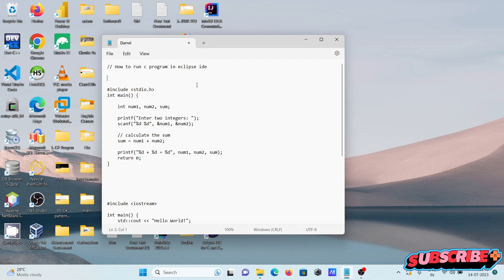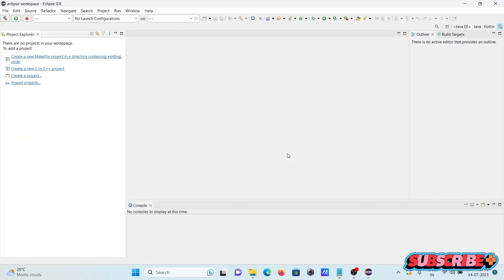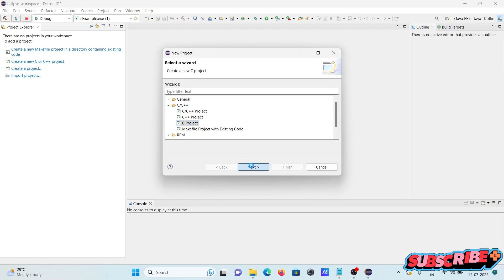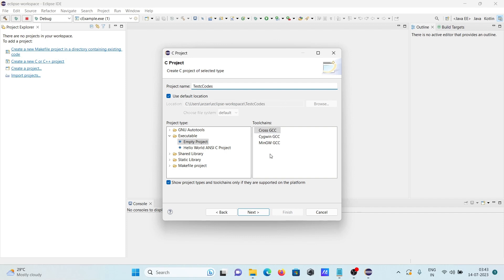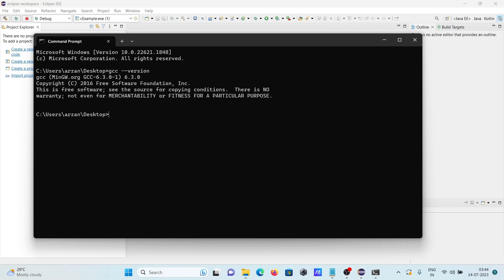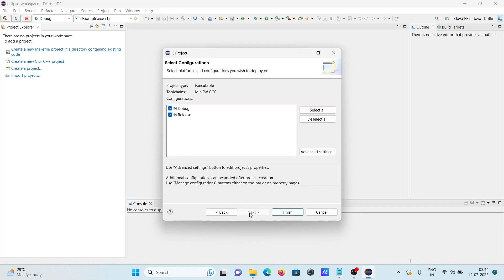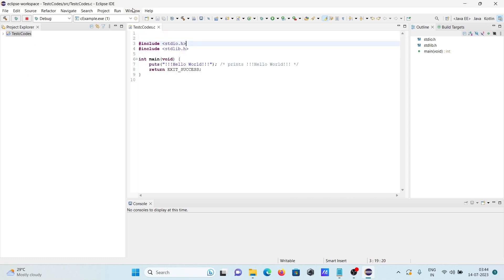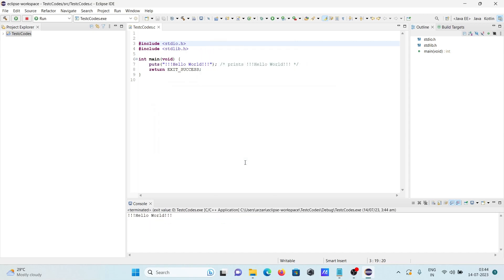How to run c in eclipse ide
c in eclipse
eclipse ide for c
compile c in eclipse
eclipse c compiler
eclipse c ide for windows
eclipse ide for c developers windows 10 64 bit
debug c in eclipse ide